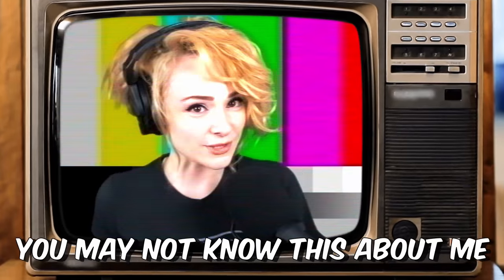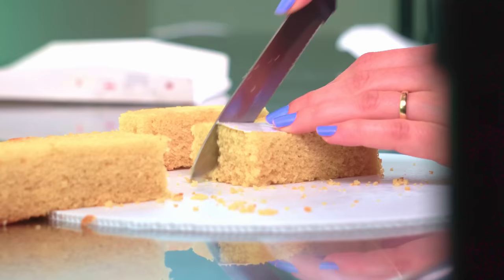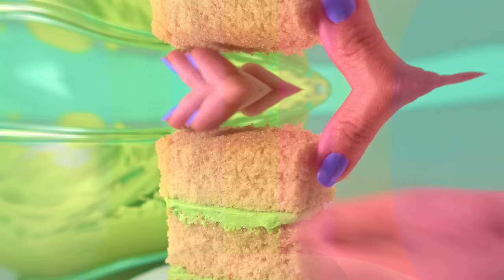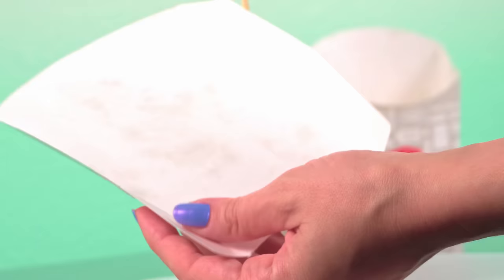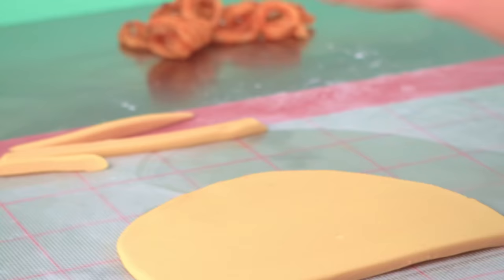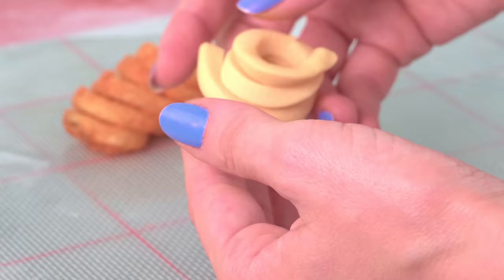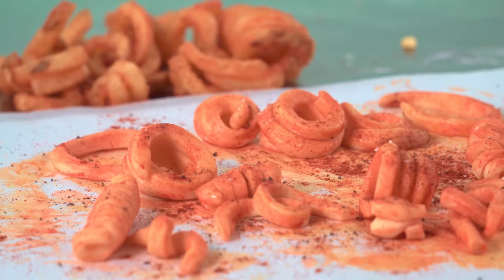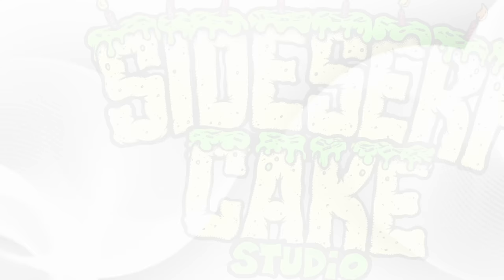Making a Hyperrealsitic CAKE and Sharing My TV Experiences 🤐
In this video, I share some of my favorite cakes that I've made on TV and share some experiences that were both fantastic and embarrassing while I make a hyperrealistic curly fries CAKE!

Special Thanks to Special thanks to Shout-Out Supporters Kyla Shay, Jay Powski, Amanda King, Fatima w de lima, Victoria Aronofsky, and Sara B!